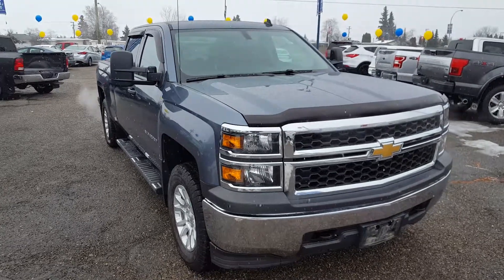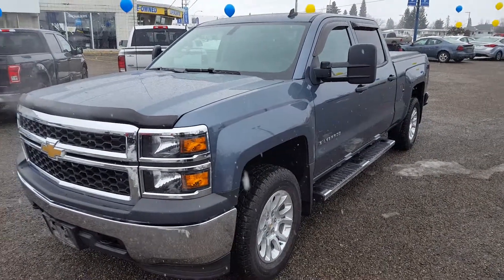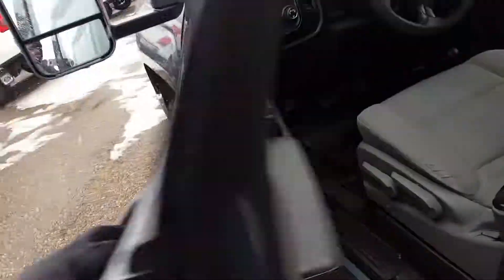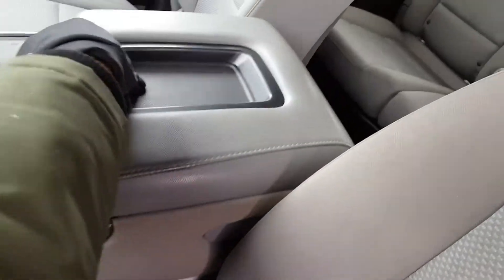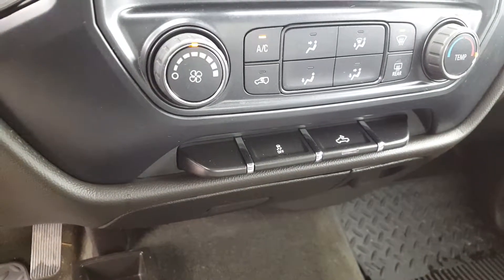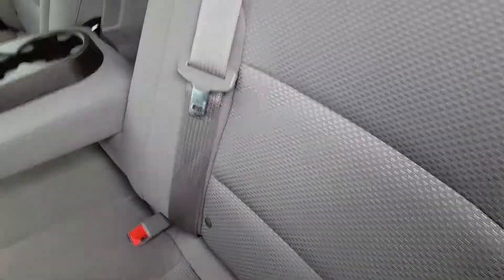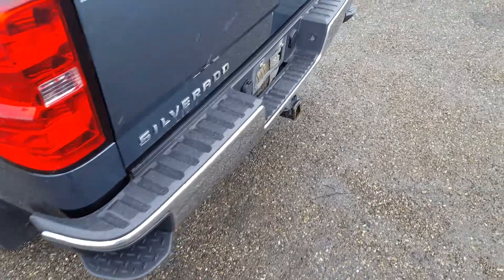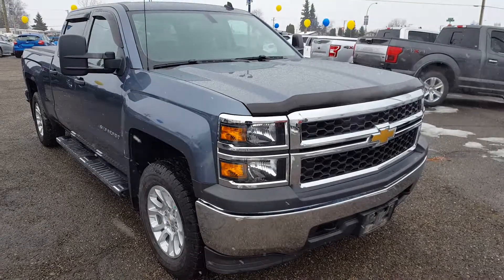2014 Chevrolet Silverado 1500 Review Prince George British Columbia - Prince George Ford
This is a 2014 Chevrolet Silverado 1500 Review Prince George British Columbia - Prince George Ford with Automatic transmission color and interior color. (Uploaded by DataDriver).